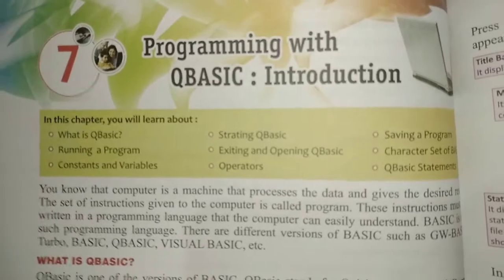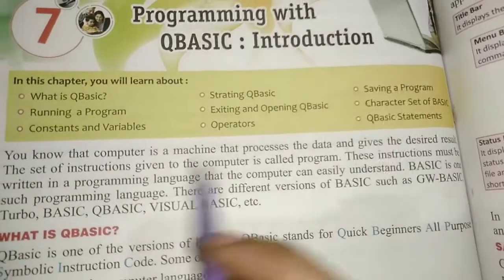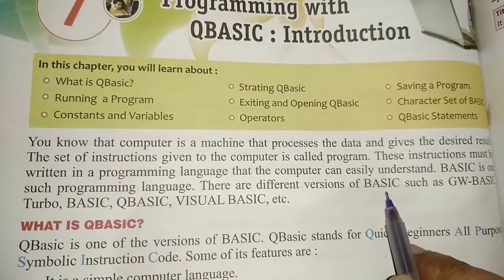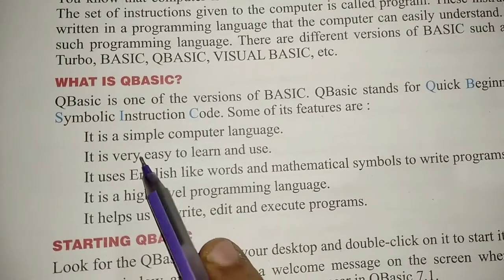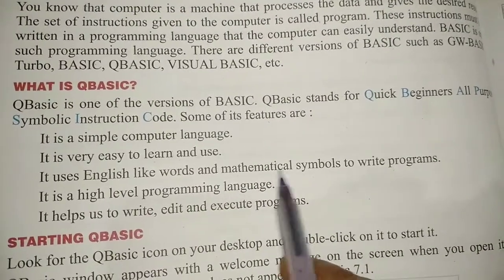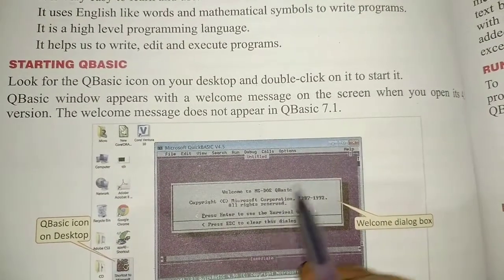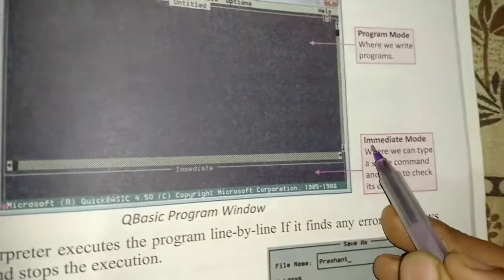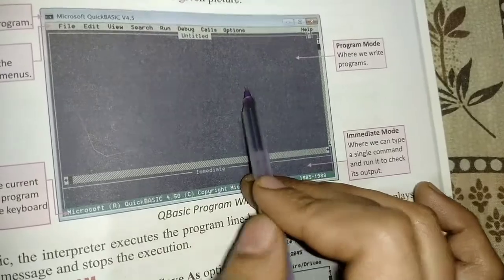QBasic || Programming with QBASIC || QBASIC Introduction || Starting QBASIC || What is QBASIC ?